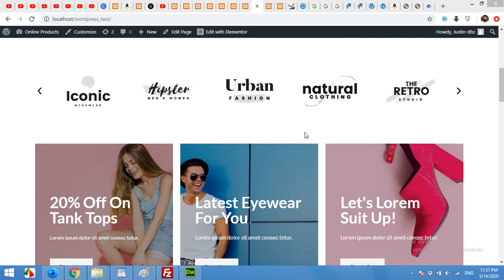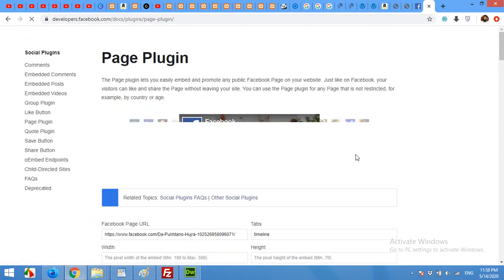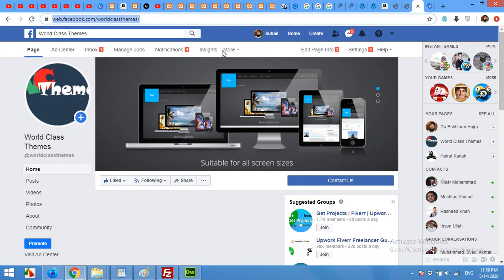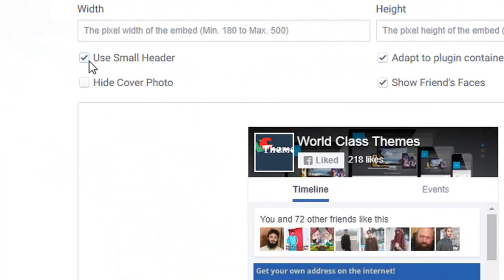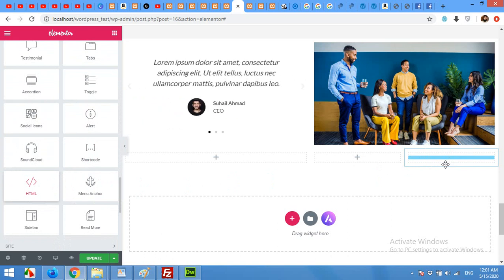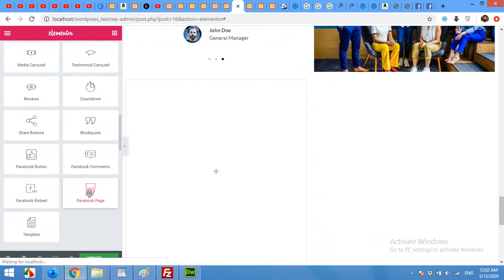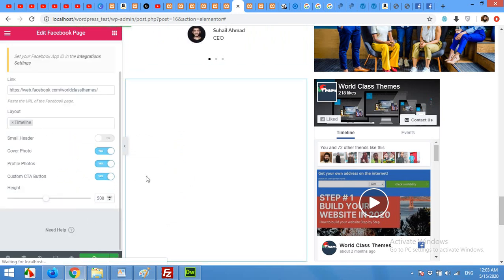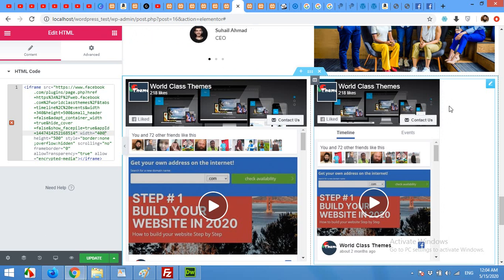Add Facebook Page Widget to Elementor Both Free and Pro versions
How to add facebook page widget to Elementor page builder in 2020

Facebook Page Embed
Add Facebook page to website
Add facebook page to website pages